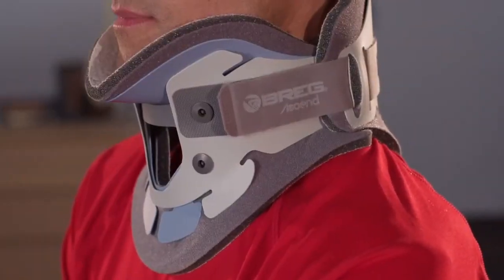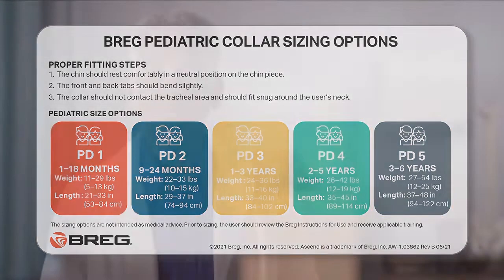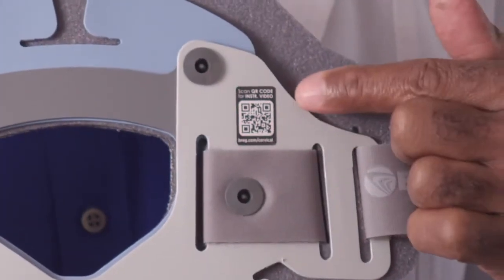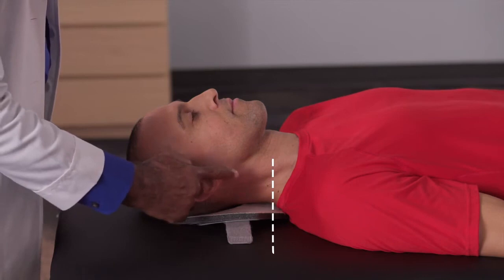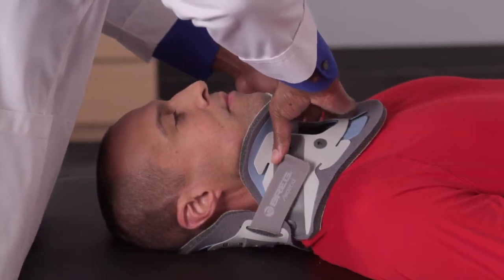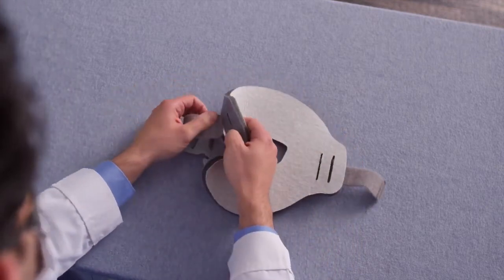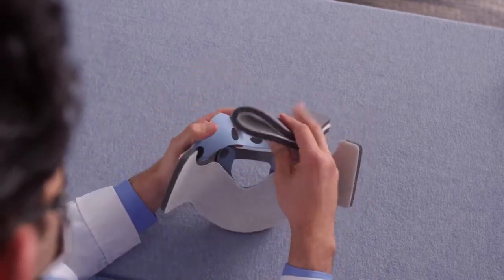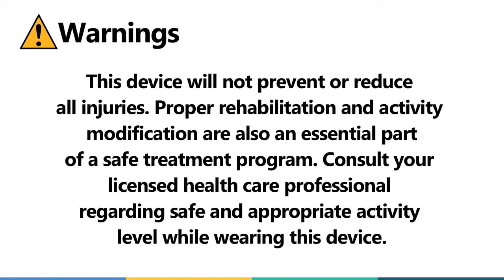Get Comfy, Kids! Fitting Your Breg Ascend Collar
Discover how easy and comfortable it is to fit the Breg Ascend Pediatric Collar! In this video, we walk you through the simple steps to ensure your child gets the best support with maximum comfort.

Perfect for parents and caregivers, this guide will show you how to adjust the collar for a perfect fit, ensuring your little one can move freely and without discomfort. Whether for recovery or daily support, the Breg Ascend Pediatric Collar is your go-to for reliable neck stabilization.

Watch now and see how effortless it is to bring comfort and care to your child's routine!

INDICATIONS:
Support for neck pain and minor injuries
Assistance in recovery from neck surgeries
Stabilization during early rehabilitation phases